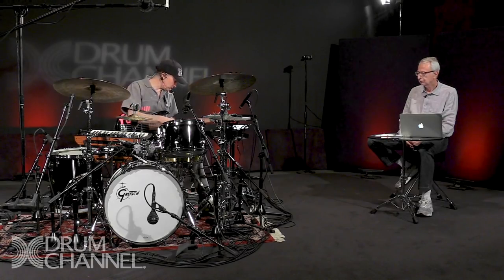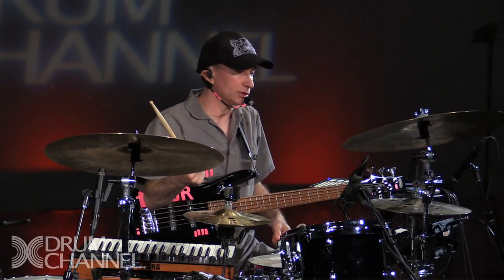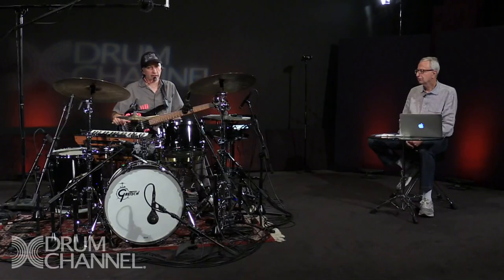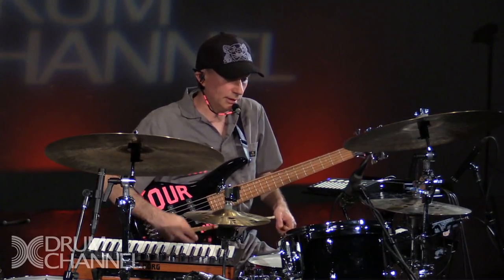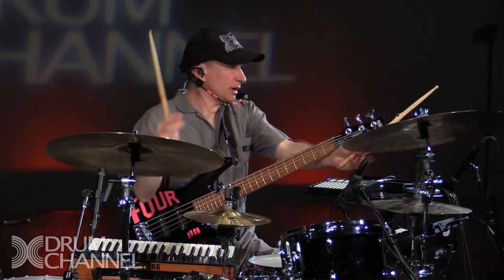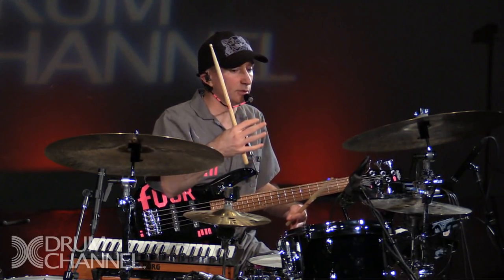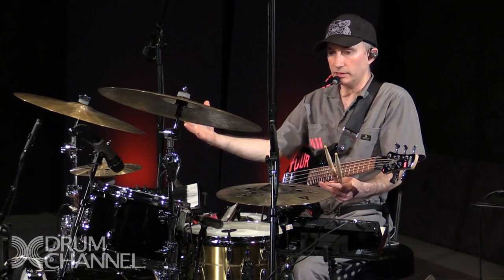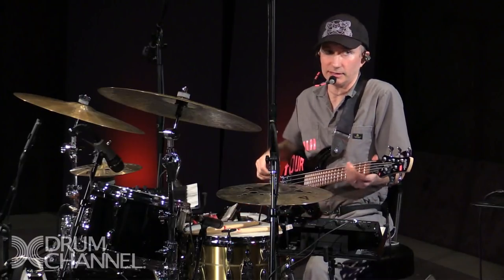Nate Wood "fOUR" – Drum Fill Tips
Groundbreaking drummer Nate Wood (Kneebody) turns things up even further with live, organic, one-take recordings of his solo project, "fOUR". In fOUR, Nate simultaneously performs the drum, bass, keyboard and vocal parts from a hybrid drum set!